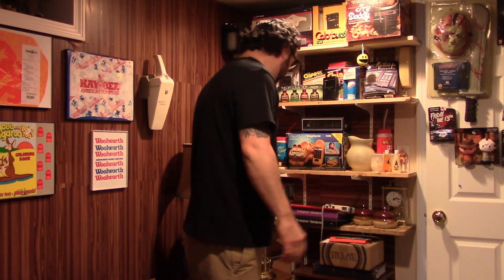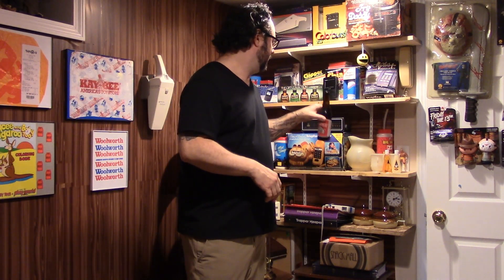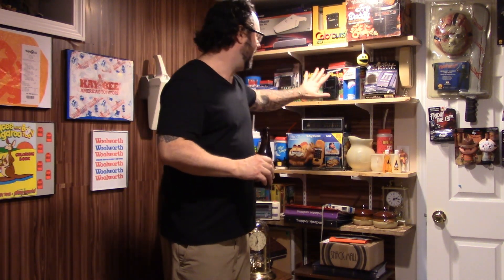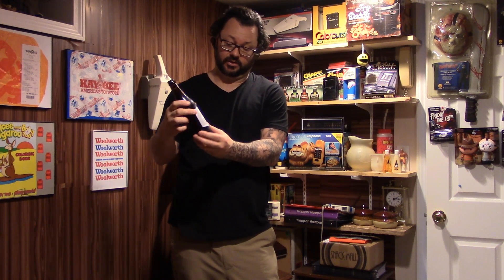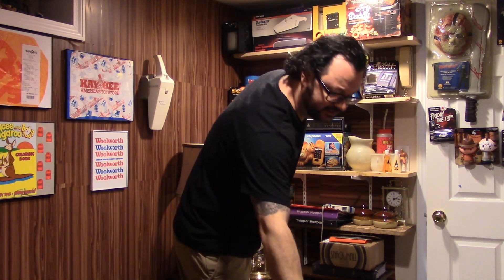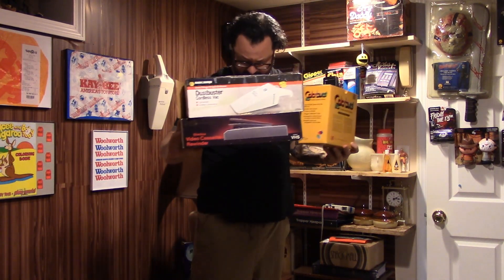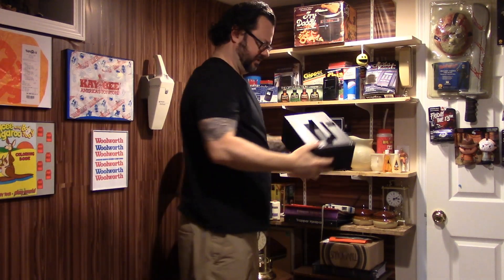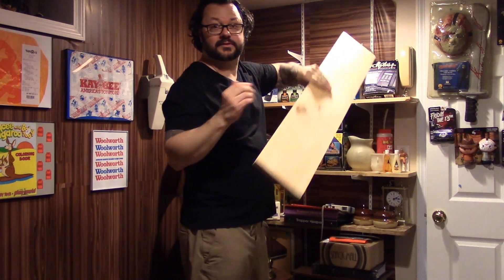Creating an 80's Living Room....again. The remodel begins! Why am I doing this??